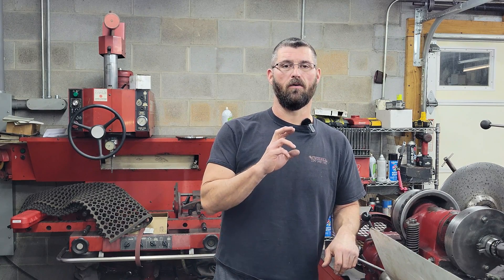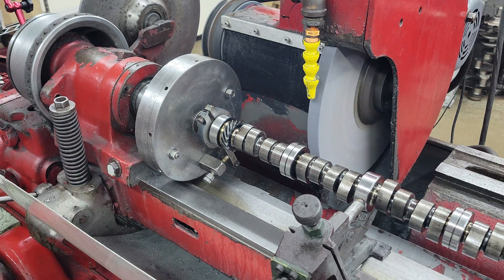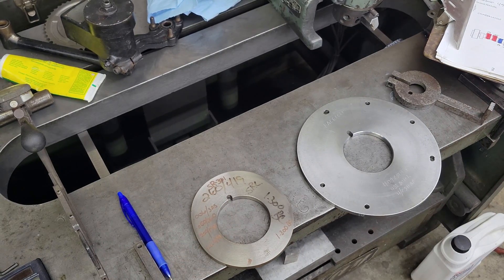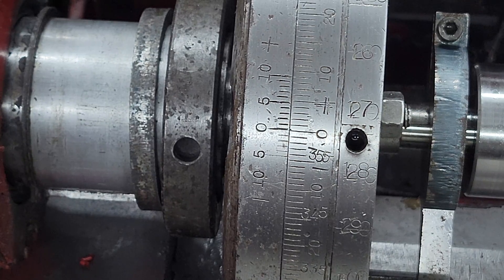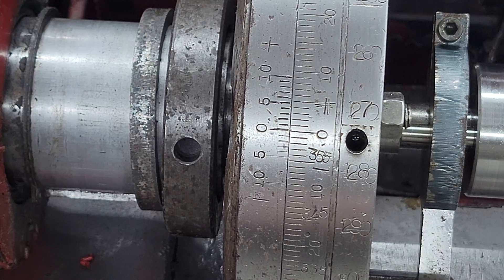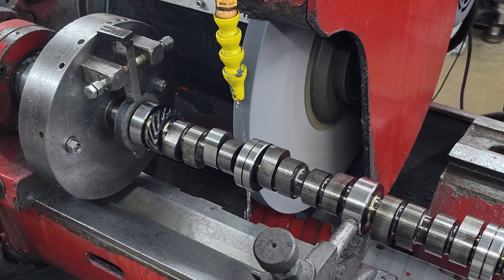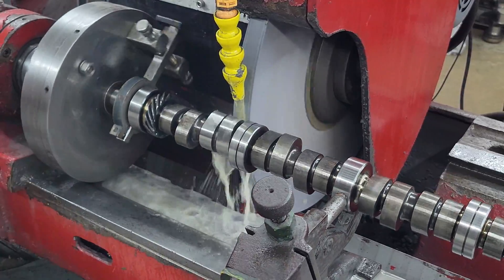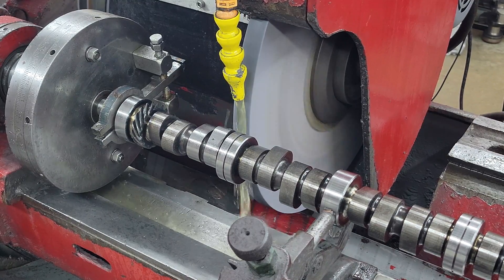Shop Tech: Camshaft grinder set-up and Grinding a Billet Fe Ford Roller Cam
We go through the Set-up Process on our grinder and show you the Grinding Process Of a New Billet Fe Ford Roller Cam